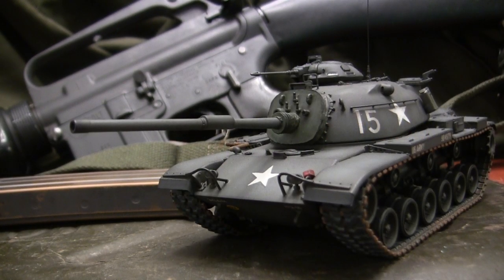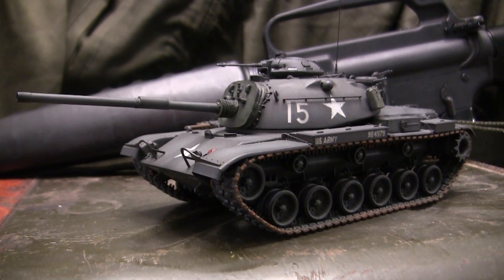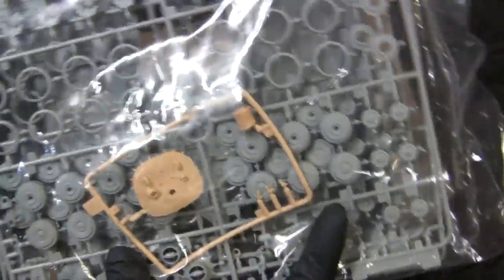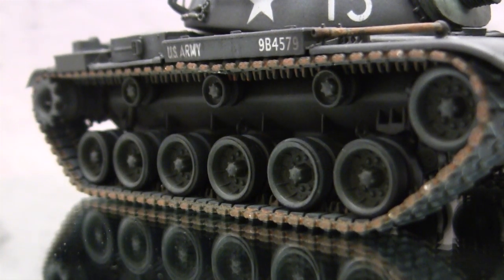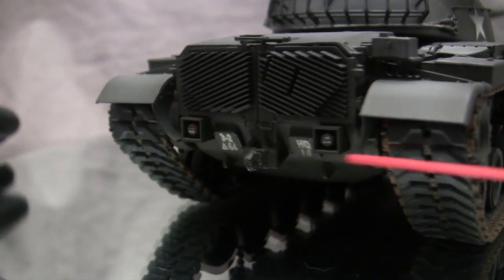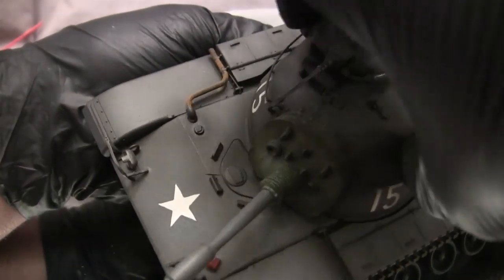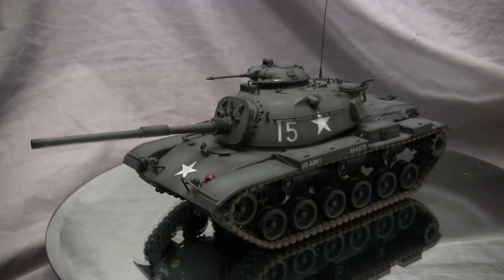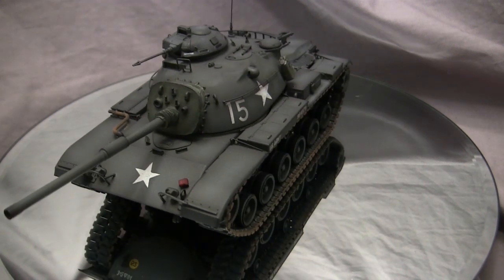1/35th scale Dragon M60 Main Battle Tank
A model showcase video on this 1/35th scale Dragon US M60 Main Battle Tank kit.

In this video I review the kit, and go over the model's features and aspects of the build to watch out for.